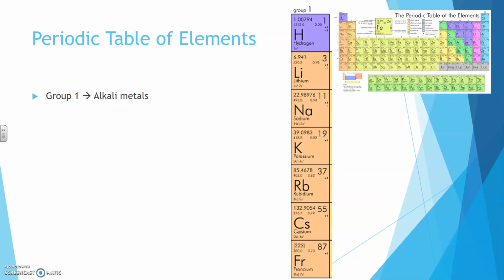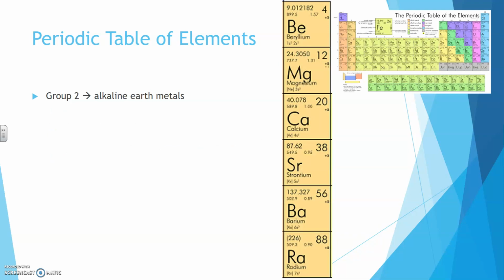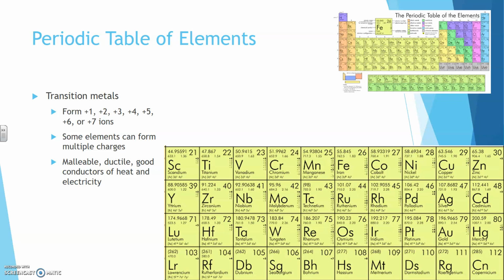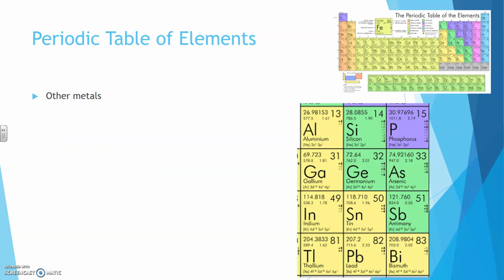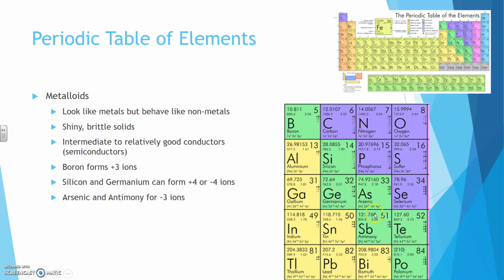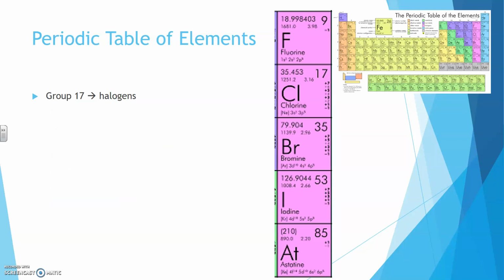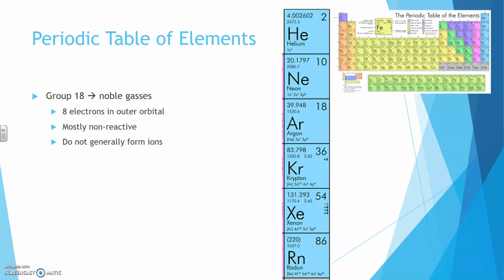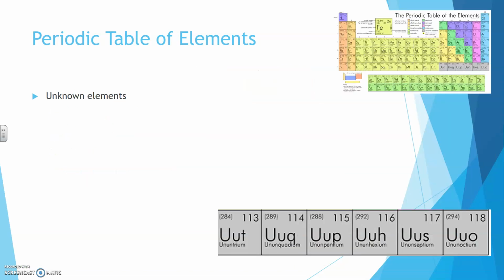Chemistry Chapter 1.1 Part 2